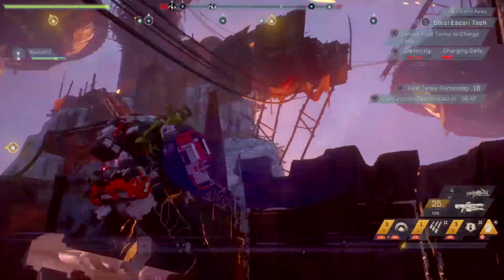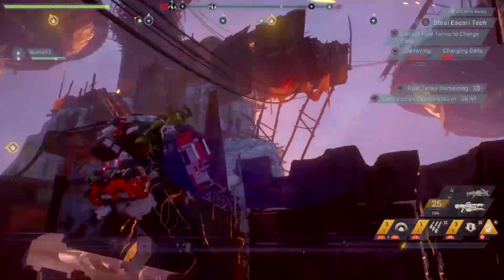Anthem 2.0 | New Insignia! Faction? Javelin? Something else? Regulator Store Highlight